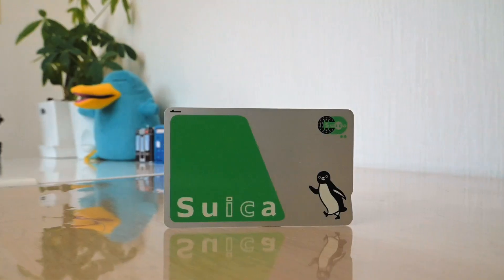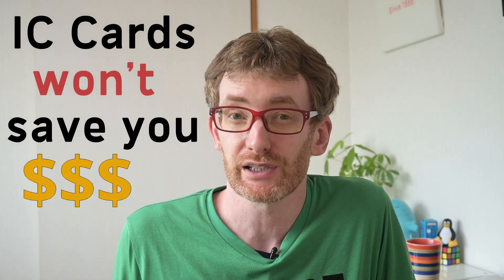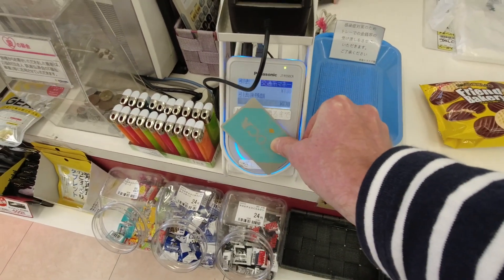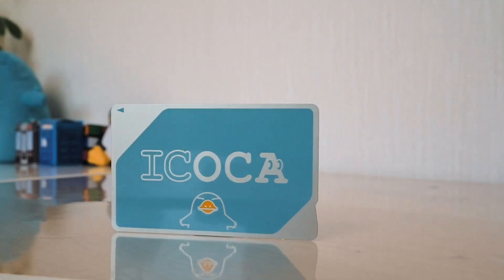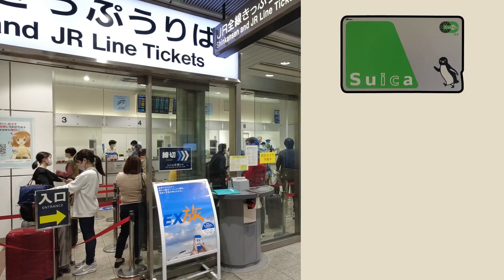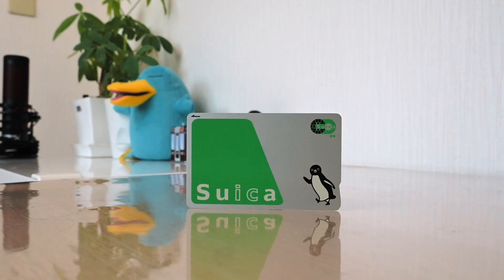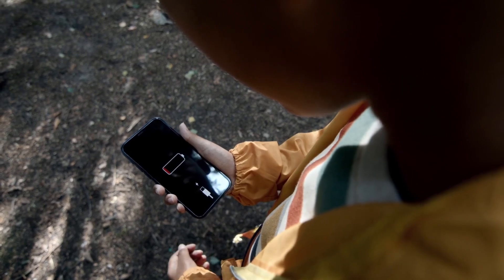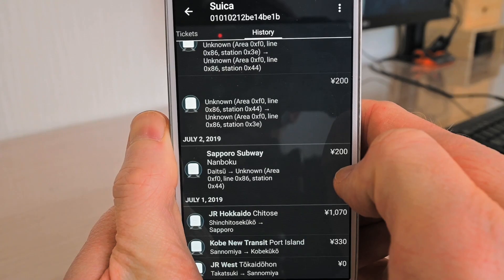An Honest Guide to the SUICA Card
Are you planning a trip to Japan and wondering whether to get a SUICA card? Although recommended by everyone, these transit cards are often misunderstood. So take an honest look at Japan's IC cards with me and discover all the basics, as well as the hidden details before you travel!

// PHOTOS
Karl Baron - Japan is uniting their IC cards!

Karl Baron - Package from Hildgrim in japan!